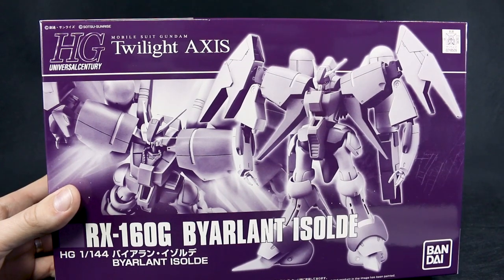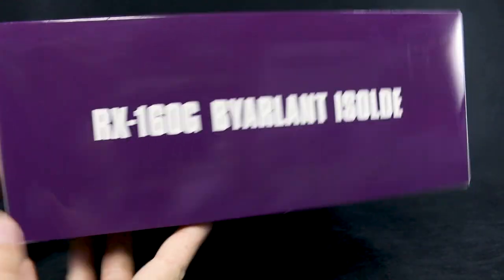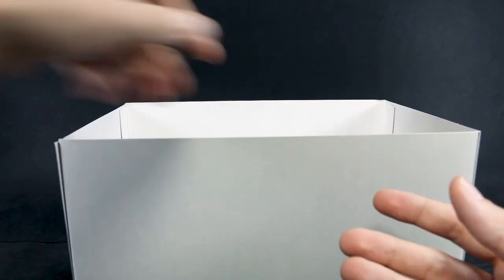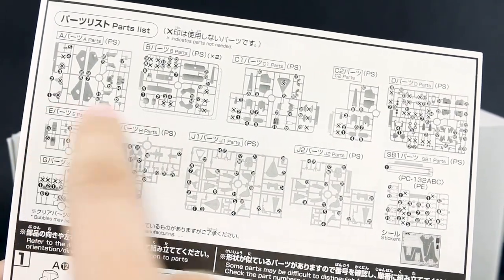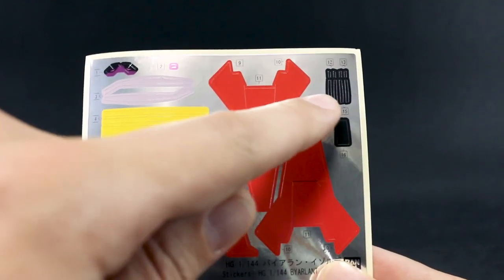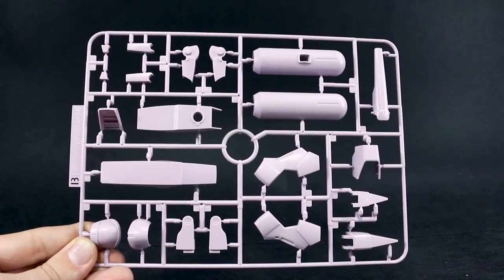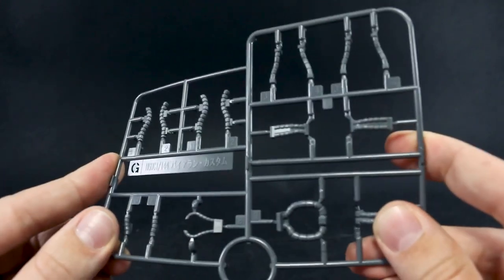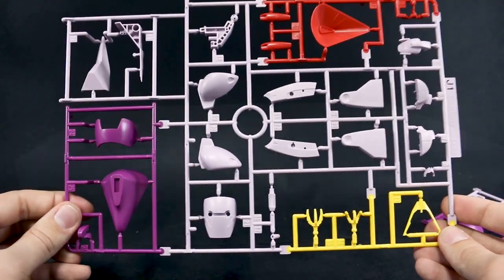1397 - HGUC Byarlant Isolde UNBOXING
Here's the High-Grade 1/144 scale Byarlant Isolde. This P-Bandai variant of the Byarlant Custom is sporting a new pink and purple color scheme as well as new parts for the head, arms, feet, and a few other bits! Think what you will about Twilight Axis, but this kit looks sweet!